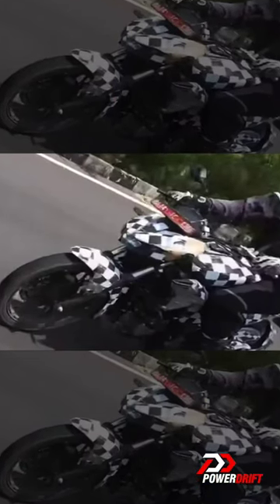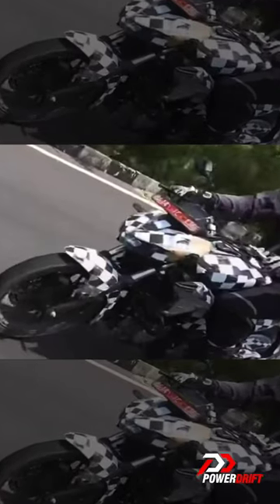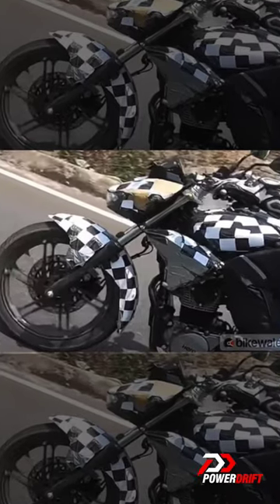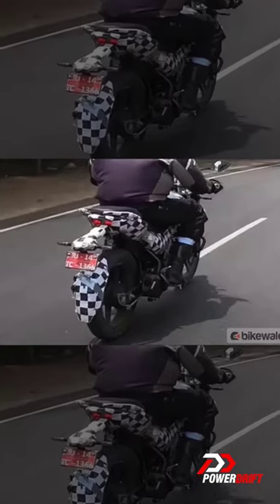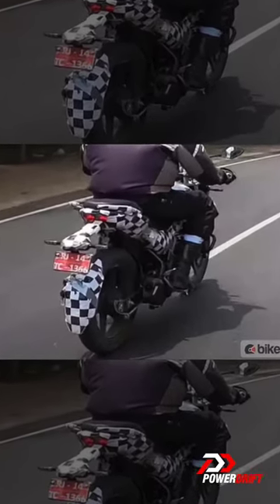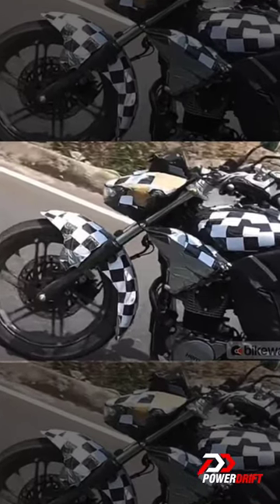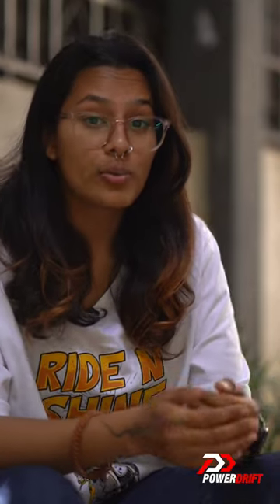A new 125cc Commuter from Hero Moto Corp?